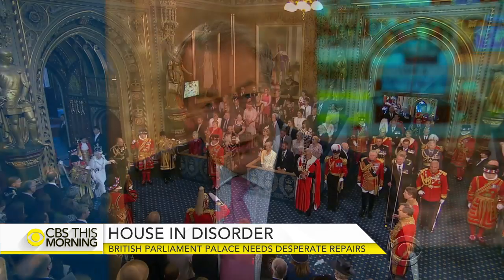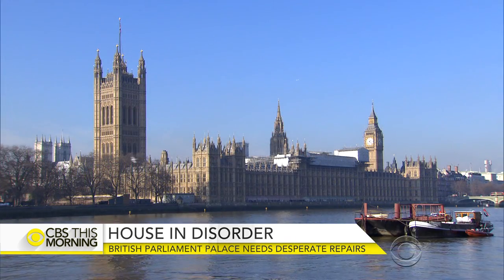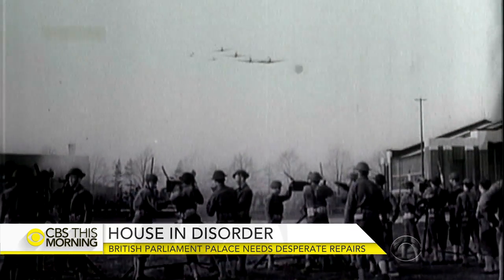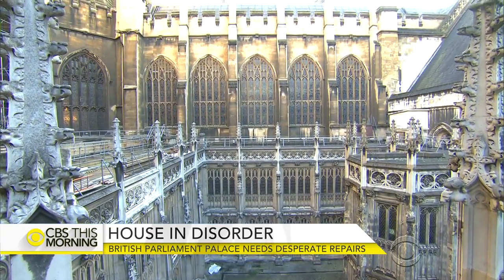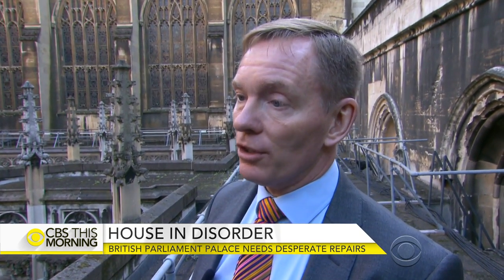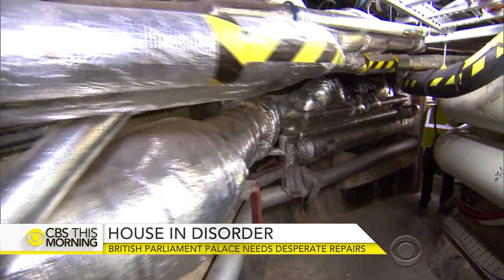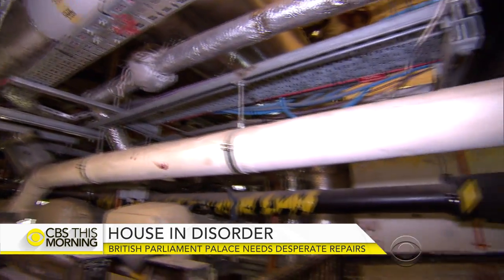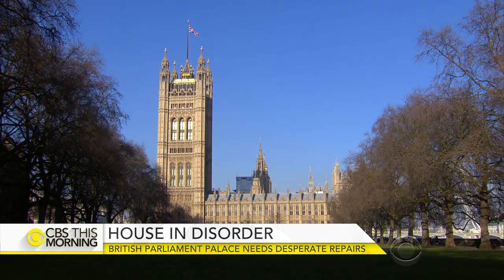British Parliament palace in desperate need of repairs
Decisions that shape the United Kingdom have been made in the historic parliament building for hundreds of years. But don't be fooled by the grandeur inside. An investigation found parts of the structure are badly affected by asbestos, crumbling stonework and old wiring. Jonathan Vigliotti got a rare look behind the scenes at the World Heritage Site.